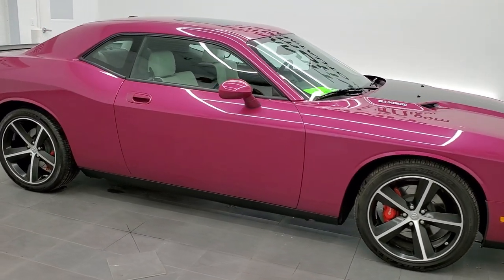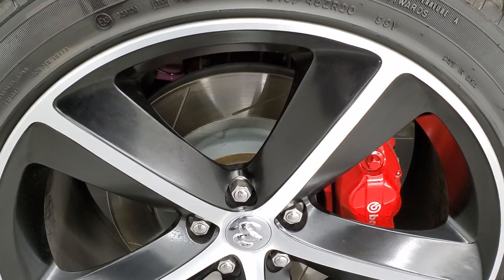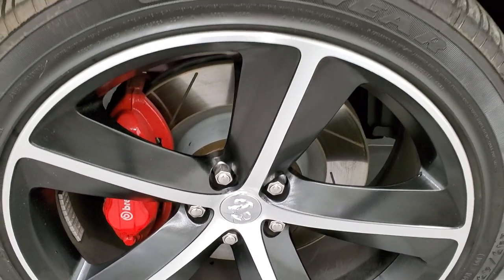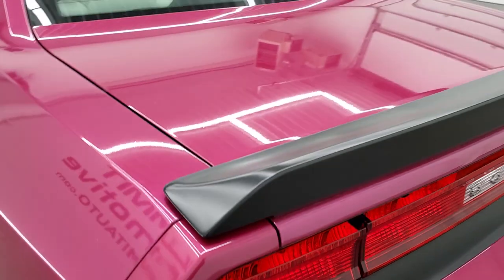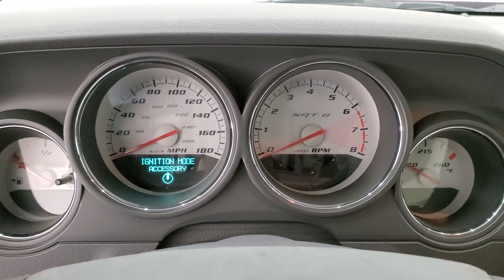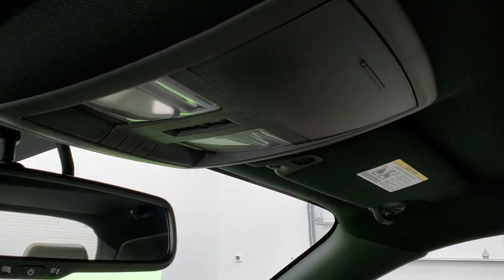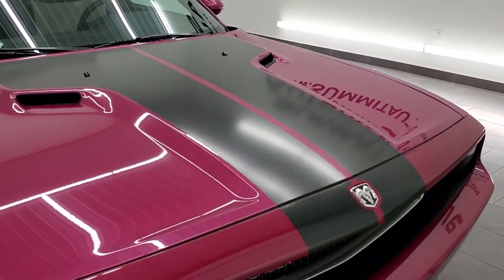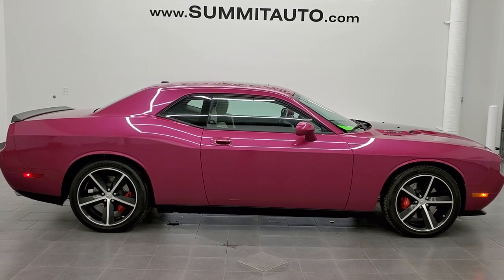2010 FURIOUS FUCHSIA DODGE CHALLENGER SRT8 LOW MILEAGE WALK AROUND REVIEW 11786Z SOLD!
This 2010 DODGE CHALLENGER SRT8 IN FURIOUS FUCHSIA PINK WITH ULTRA LOW MILEAGE FOR SALE IN FOND DU LAC OSHKOSH WISCONSIN 54935 is the vehicle we did walk around review of today.

Thank you for checking out this video of this 2010 DODGE CHALLENGER SRT8 IN FURIOUS FUCHSIA PINK WITH ULTRA LOW MILEAGE FOR SALE IN FOND DU LAC OSHKOSH WISCONSIN 54935

STOCK: 11786Z
PRICE: $41,999
MILES: 487
MAKE: DODGE
MODEL: CHALLENGER SRT8
VIN: 2B3CJ7DW8AH296319
LOCATION: FOND DU LAC OSHKOSH WISCONSIN, 54937 TRUCKS ON 41

1 OWNER! CLEAN TITLE HISTORY! 6.1 Liter Hemi V8 Engine, 425 Horsepower, Two Door Coupe, SRT8 Package SRT-8, #098 OF 400 FURIOUS FUCHSIA SRT8, Option Group II, Automatic Transmission Center Console Shifter, Rear Wheel Drive RWD 4x2 Two Wheel Drive, Factory GPS Navigation System, Power Sunroof Moonroof Sun Roof Moon Roof, Dual Rear Exhaust, Power Driver's Seat, Dual Heated Seats, Non Smoker, Gray Leather Seats, Bucket Seats, Heated Power Mirrors, Electronic Stability Program Traction Control ESP, Goodyear Eagle F1 245/45 ZR20 Tires, 20 Inch Rims Premium Wheels, Painted and Polished Aluminum Rims Premium Wheels, Four Wheel Disc Brakes, Decklid Spoiler, Fog Lights, Projector Lamp Headlights, Chrome Tipped Exhaust, Cowl Induction Sport Hood, Black Hood Decal, AM / FM Radio Tuner, Sirius/XM Satellite Radio Capabilities Sirius / XM, CD Player, U Connect Hands Free Bluetooth Hands-Free Phone System Blue Tooth, Auxiliary MP3 Jack Portable Audio Connection, USB Jack Portable Audio Connection, Factory Kicker Subwoofer, 16 GB Hard Drive MyGig, Keyless Entry with Factory Remote Start, Rear Window Defroster, Driver and Passenger Front Air Bags, L.A.T.C.H. Child Safety System, Side Curtain Air Bags SRS Safety Restraint System, Multi-Function Steering Wheel Controls, Homelink System with Three Programmable Buttons for Garage Doors, Lighting Systems & Security Systems, Compass, Outside Temperature Display and Mileage Display, Fold Down Rear Seats, Factory Floormats, Air Conditioning AC, Cruise Control, Power Locks, Power Windows, Automatic Headlights Autolamp, Tilt/Telescope Steering Wheel, Furious Fuchsia Pearl, ONE OWNER! CLEAN AUTOCHECK! Very very clean inside and out! This is one of the sharpest 2010 Dodge Challenger SRT8 cars we have ever had on our lot! Make your move before this super clean ride is gone!

STOCK: 11786Z
PRICE: $41,999
MILES: 487
MAKE: DODGE
MODEL: CHALLENGER SRT8
VIN: 2B3CJ7DW8AH296319